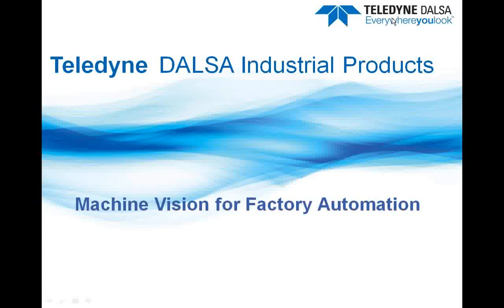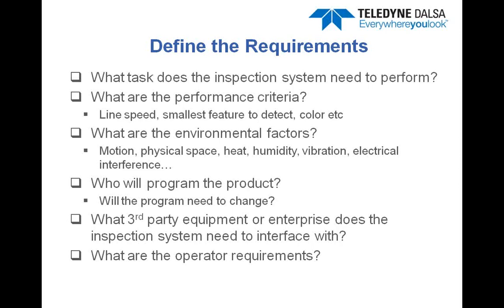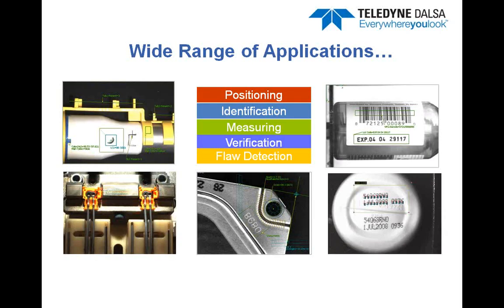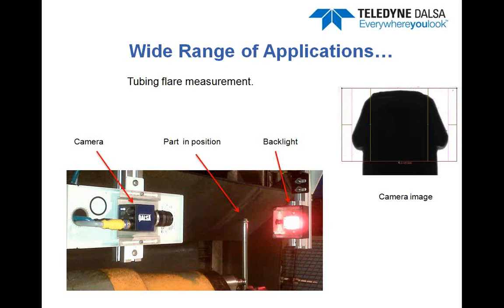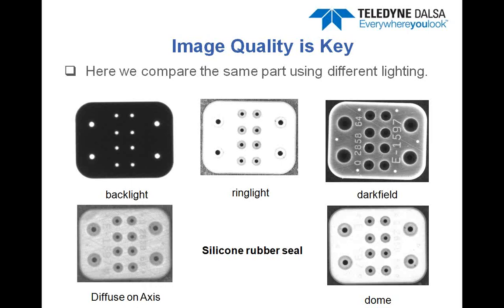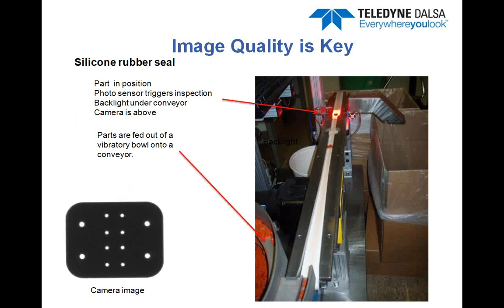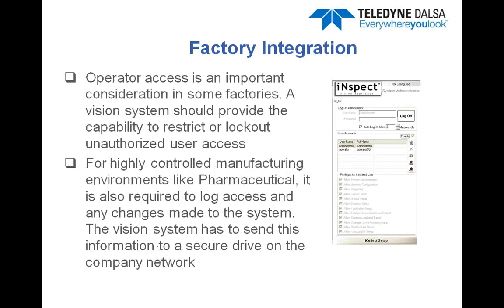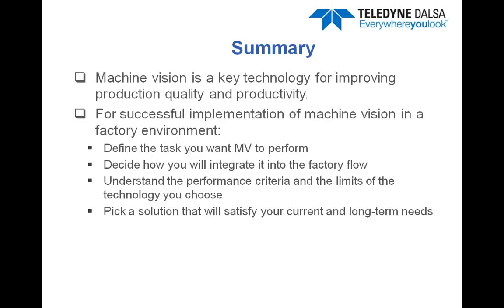Webinar - Machine Vision for Factory Automation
Teledyne DALSA's Dave Richardson gives a webinar on Machine Vision for Factory Automation. This webinar's agenda covers:

- How Machine Vision Benefits Factory Automation
- Define the Requirements
- Know the Implementation Cost
- Understand and Communicate the Task
- Building an Inspection System
- Typical Applications
- Design versus Runtime Requirements
- Factory Integrations
- Expandability